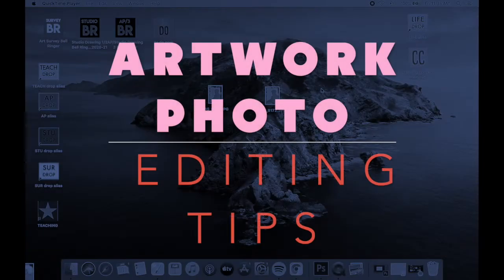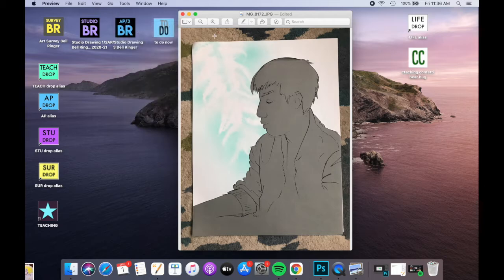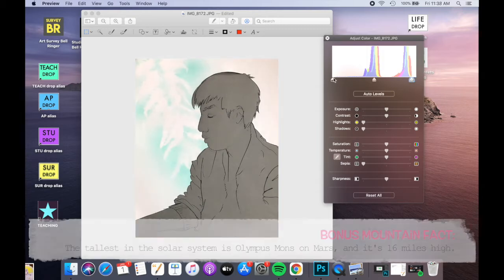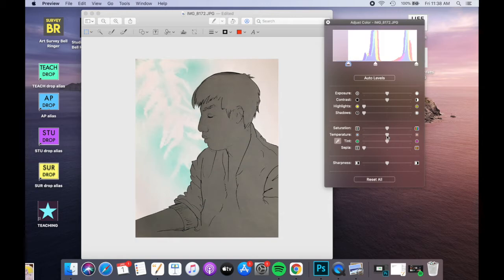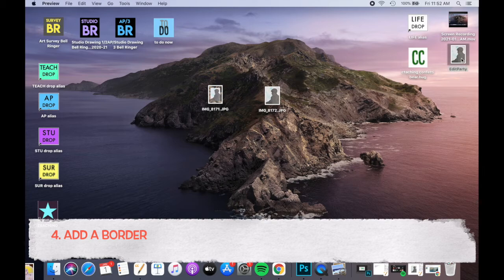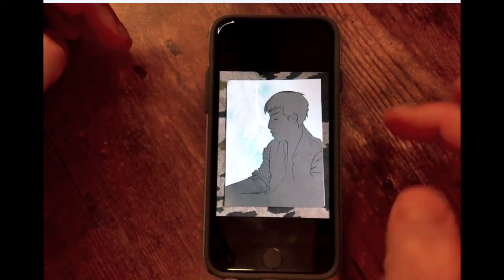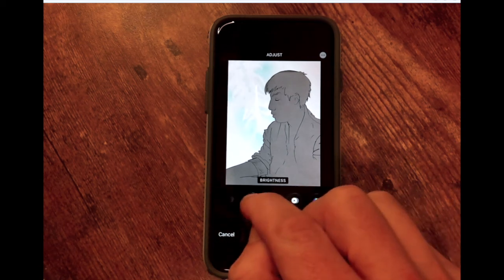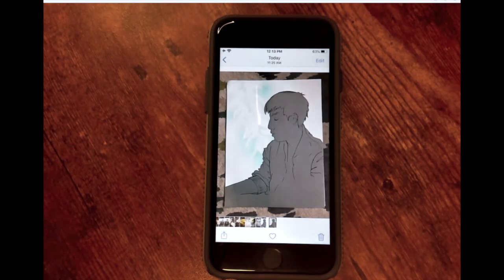Artwork Photo Editing Tips!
Can't hire a professional photographer to photograph and edit images of your art? Check out these 4 intro DIY tips to make photographs of your physical artwork look professional and ready for your digital portfolio! I use a MacBook and iPhone, but the tips are applicable to most free editing apps and programs.